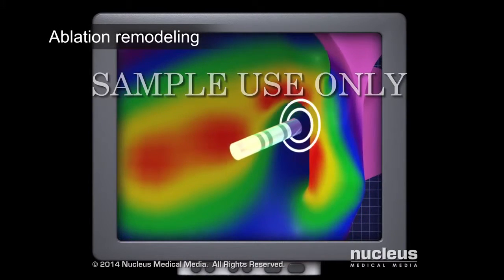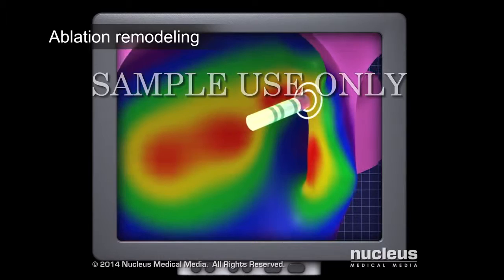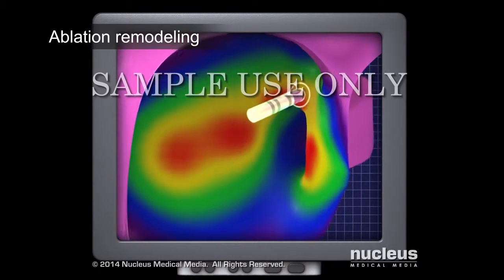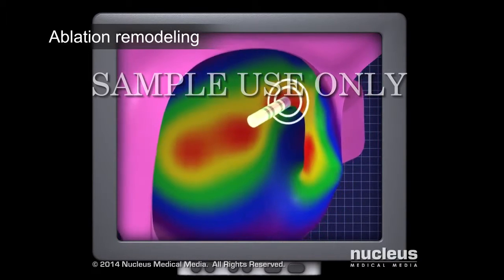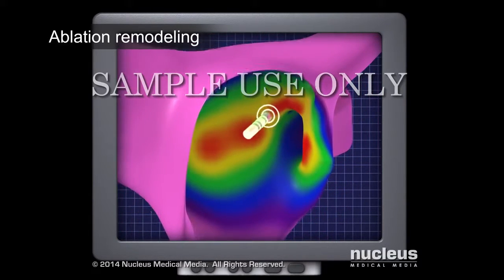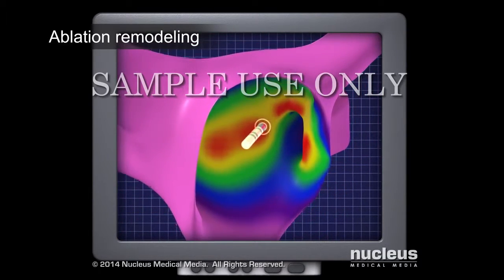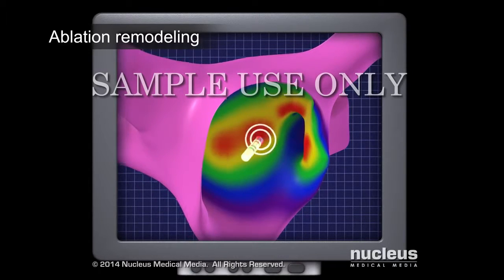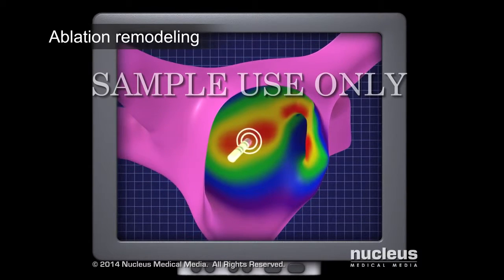Аритмология Аблация Catheter Ablation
Когда требуется аблация
Как осуществляется
АНГЛИЙСКИЙ